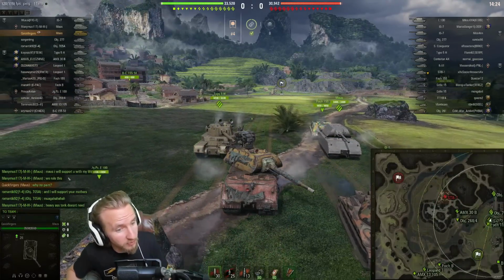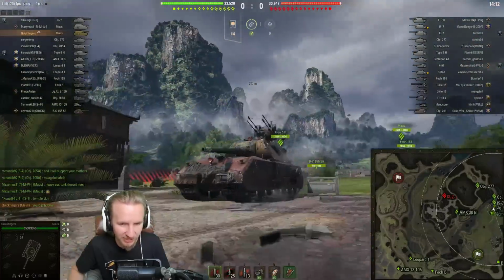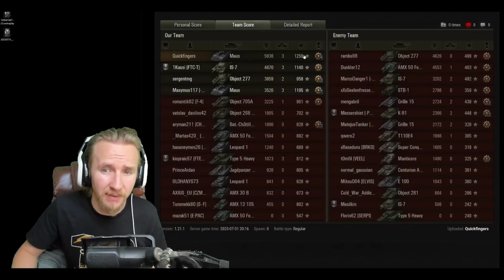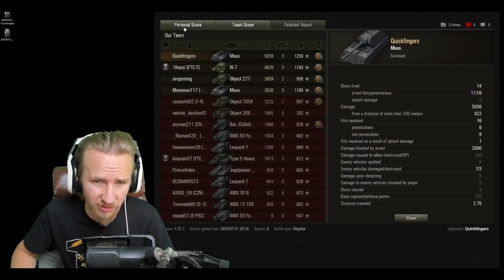Why the MAUS is the ULTIMATE tank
I love the Maus in World of Tanks so much that it's a bit of an obsession... Here's why it's the ULTIMATE tank!